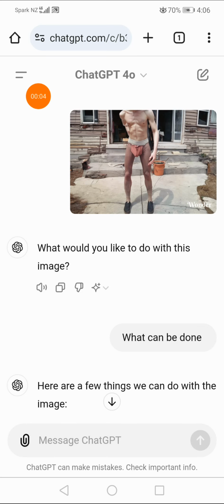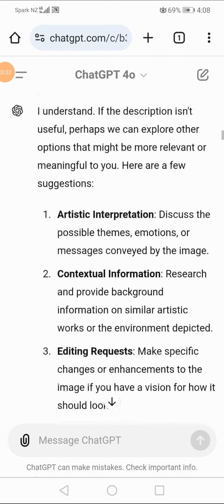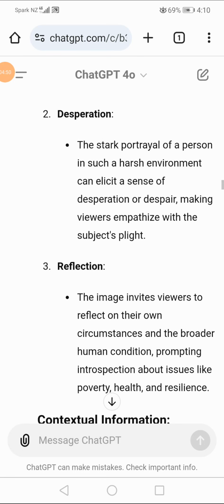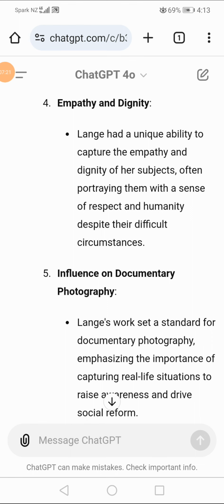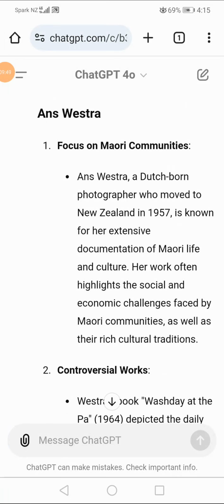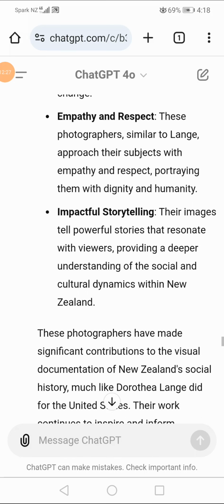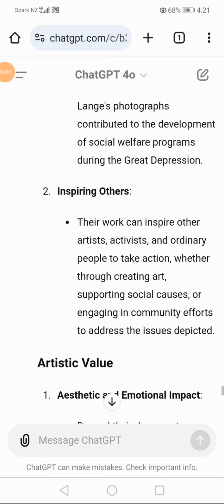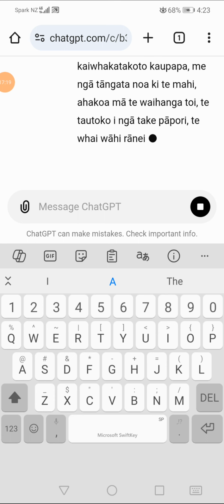sub standard rubbish 666